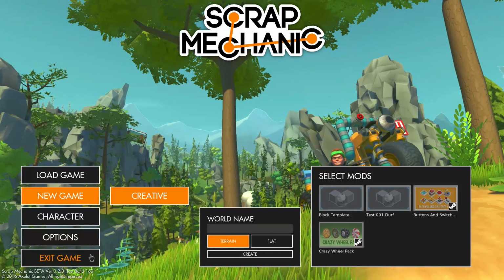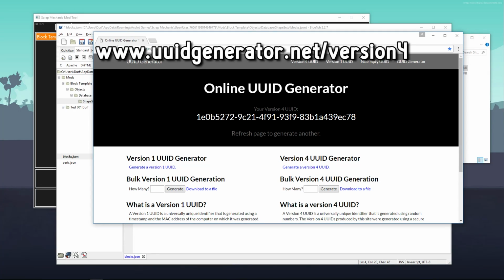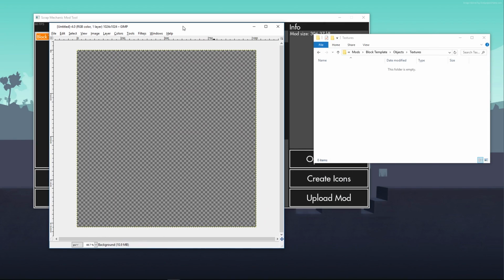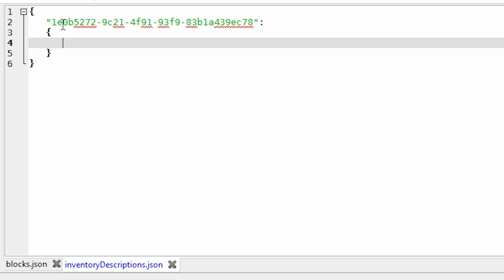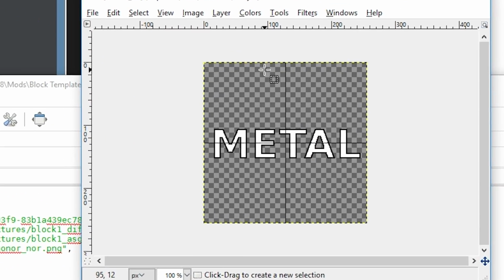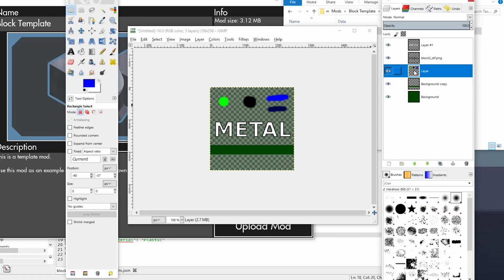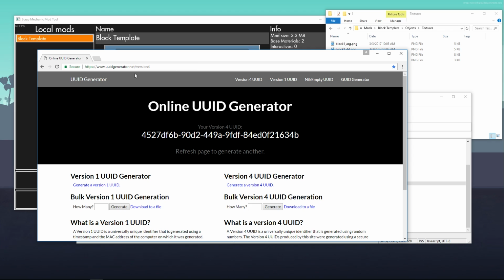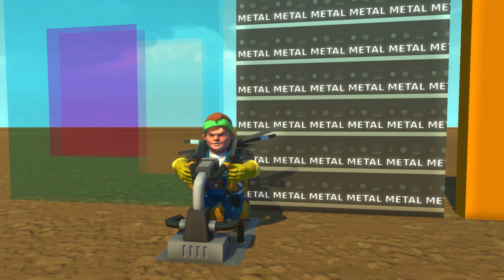📝 How to Make Mods 3: Mod Tool, Blocks, & ASG | Scrap Mechanic Mods (Tutorial) [OLD]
Downloads and tutorials available over there! (2020 tutorials)
This video is OLD and may not be applicable anymore!

This is lesson 3 - Intermediate level. v more info & download v

Today's lesson covers a lot:
- How to get the mod tool
- How to start using the mod tool
- How to create custom blocks
- What is the ASG texture of a block
- How to complete a custom block mod

👍 Like the video? I hope you did!
💬 Got questions? Ask away!

Your support really helps out the channel!
Which helps me make more content for you! ✓

- Dr. Fail
- Tanner M
- Nerfenstein Modsters
- Julia Johnson
- Jacob Knowles

Your contributions are a HUGE help!
Legendary!!!